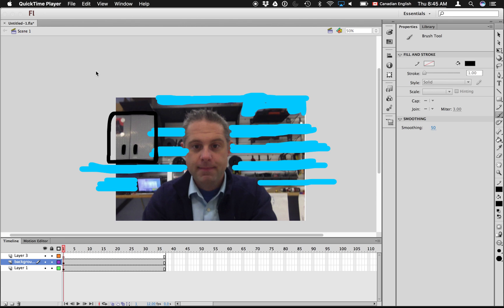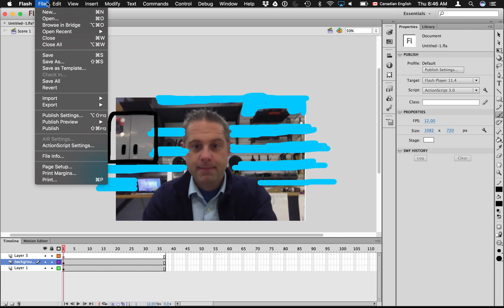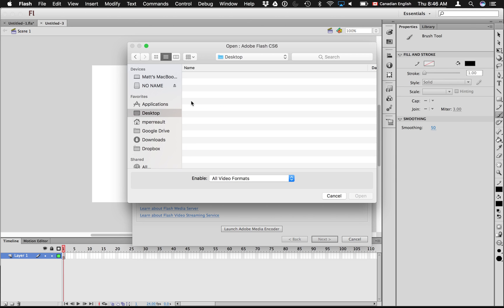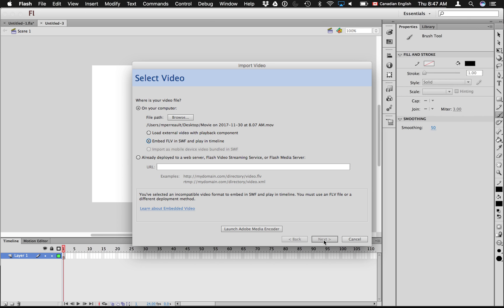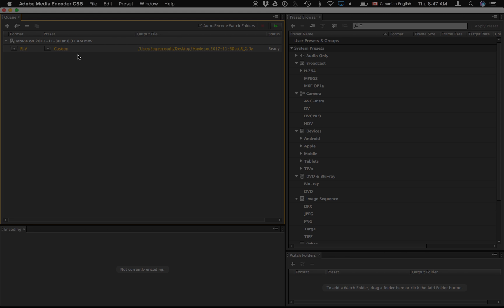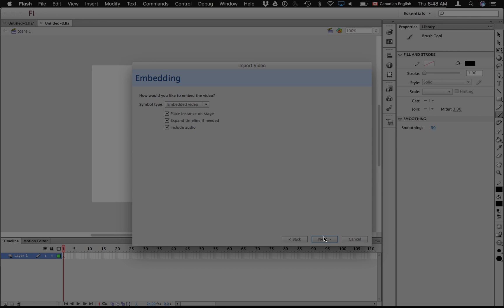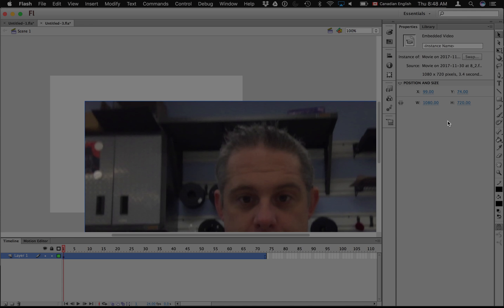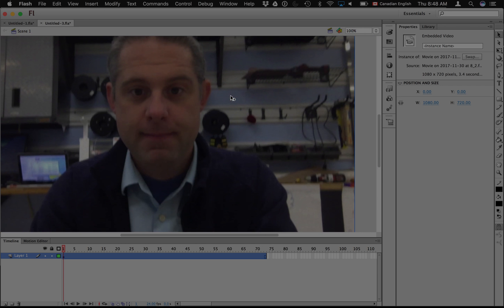How to import MP4 video into the timeline of Flash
This video quickly shows you how you can take regular video in mp4 format and import it into the timeline of flash cs6